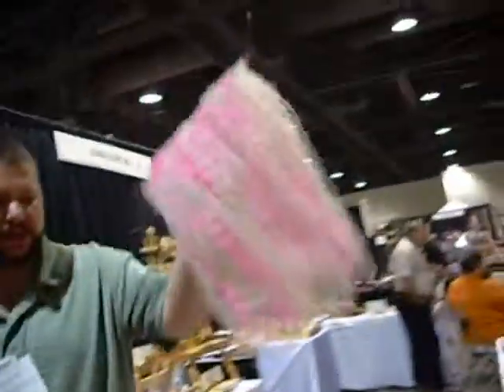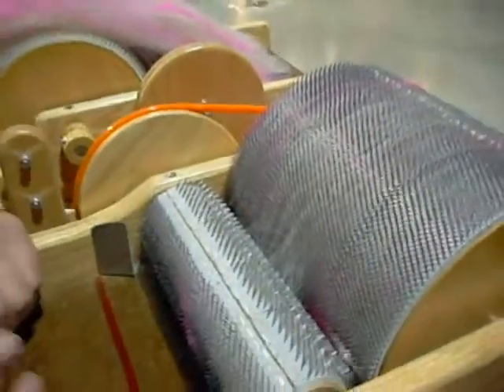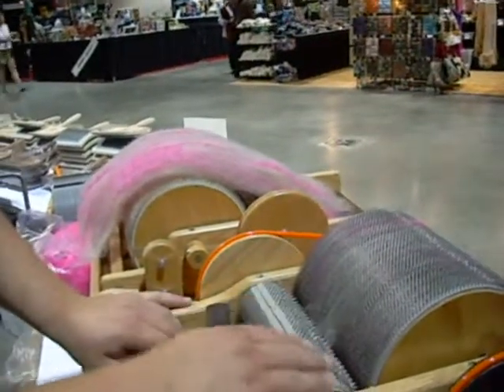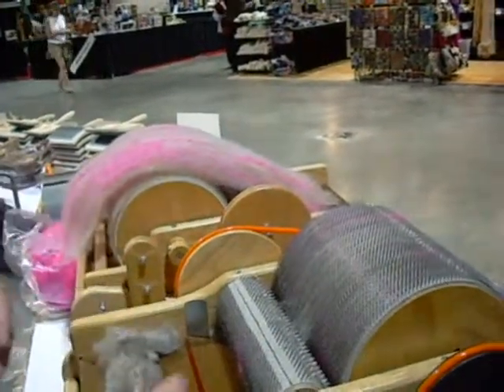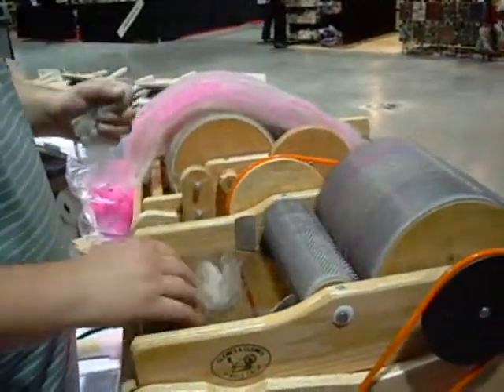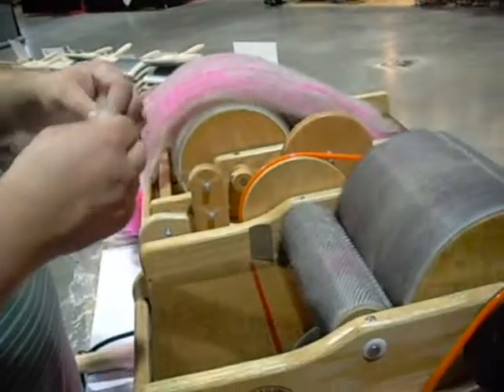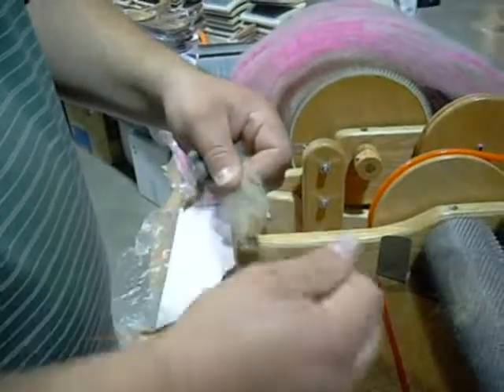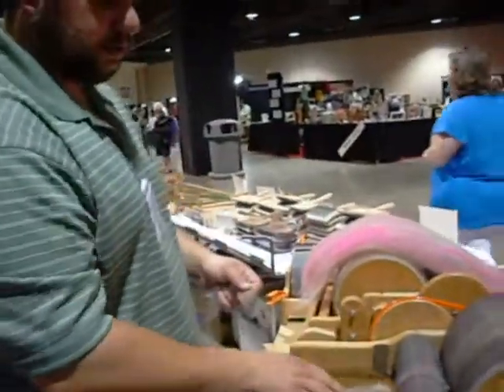Roy Clemes of Clemes & Clemes demonstrates the electric drum carder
When life gives you lemons, make Community Lemonade in Long Beach with me. Day 17 - I visited the floor show at the Hand Weavers Guild of America's Convergence 2012. A drum carder demo